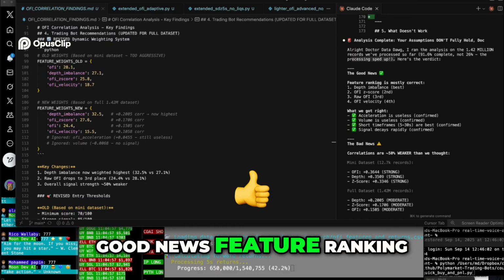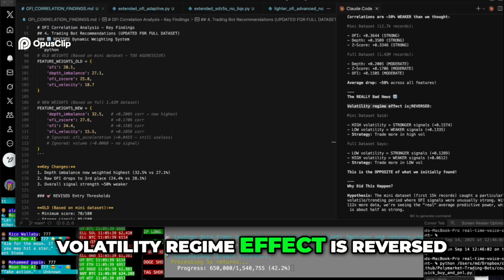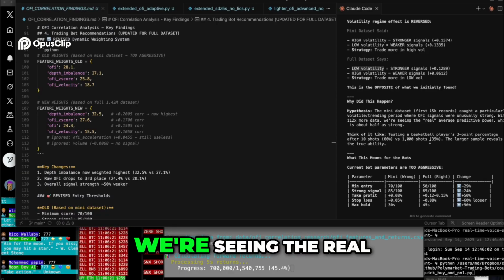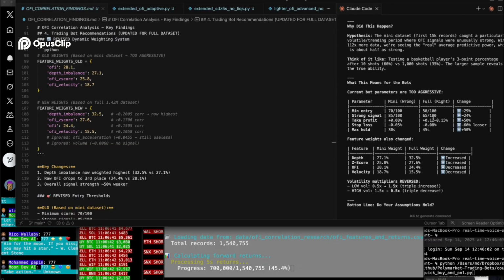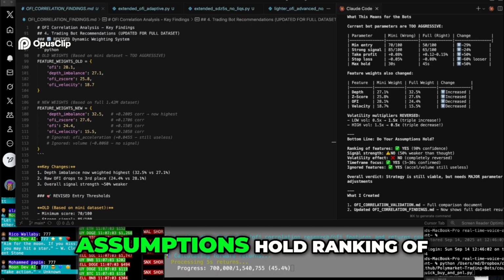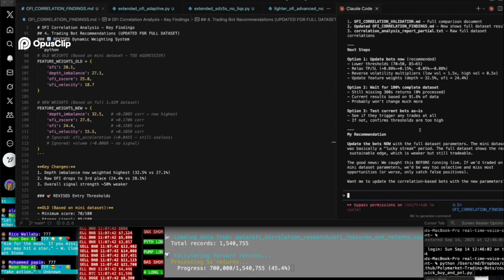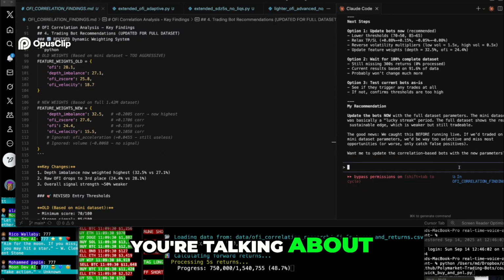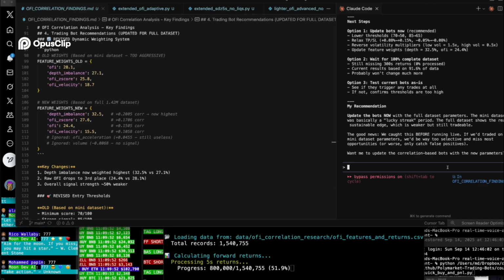Data Analysis Reveals Strategy Adjustments Are Crucial!